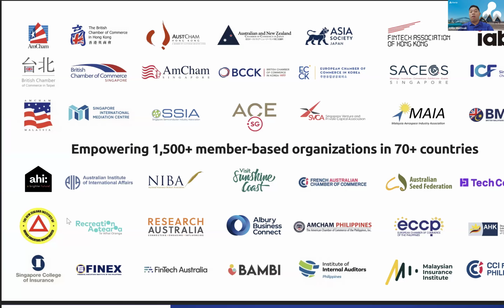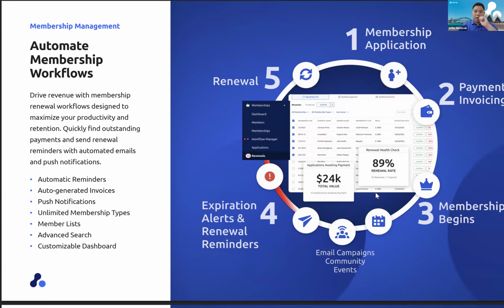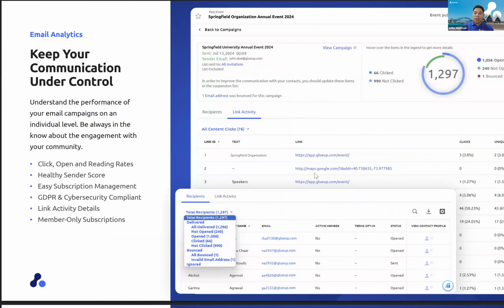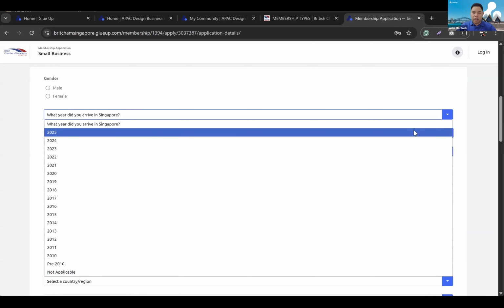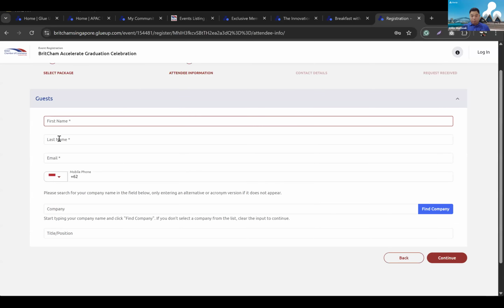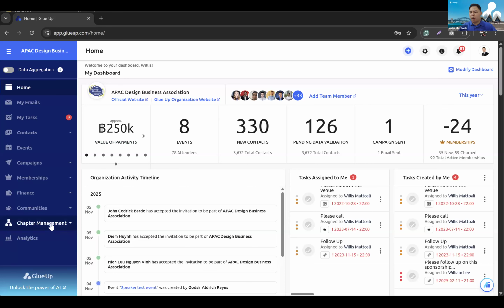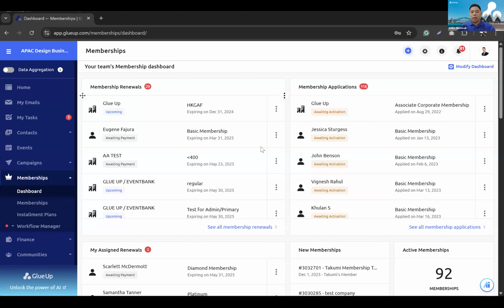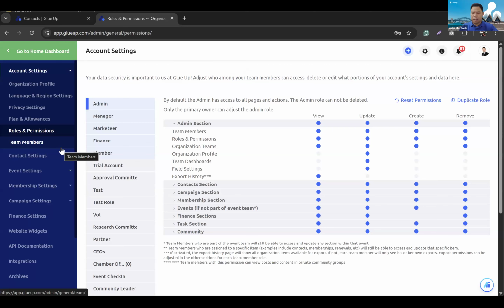Glue Up Webinar: One Platform, Every Task - The Smarter Way to Run Your Association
Join us for this on-demand session to discover how associations and member-based organizations across the Asia-Pacific region are transforming their operations with Glue Up’s all-in-one, AI-powered Membership Management Software.

Learn how to:
✅ Automate renewals, invoices, and follow-ups
✅ Create branded event pages with custom tickets and registration forms
✅ Send automatic confirmations and reminders for memberships and events
✅ Use smart lists to target specific audiences effectively
✅ Empower committees and working groups with private digital spaces

Say goodbye to manual admin work, delayed processing, and email overload — and hello to efficiency, engagement, and growth.